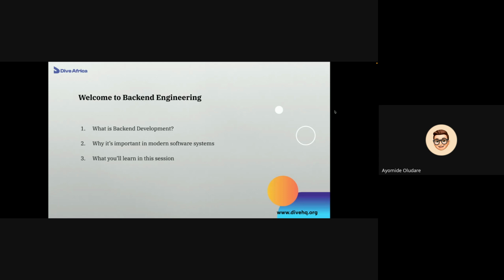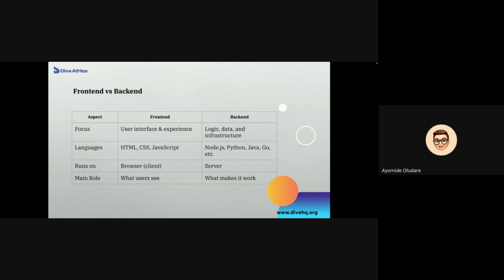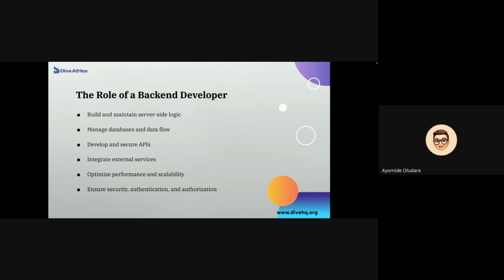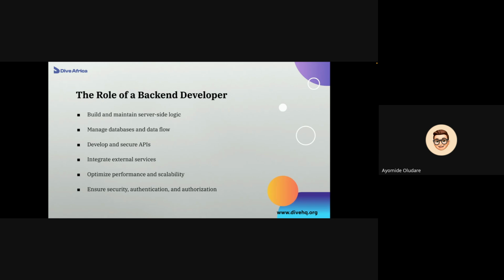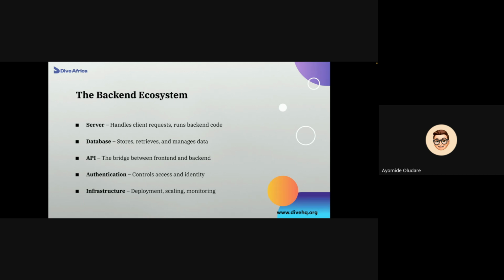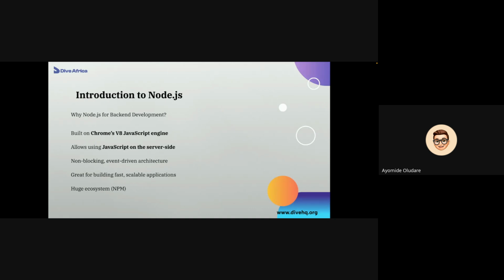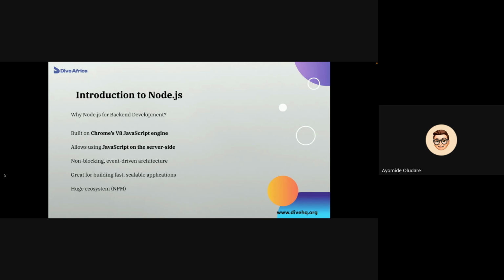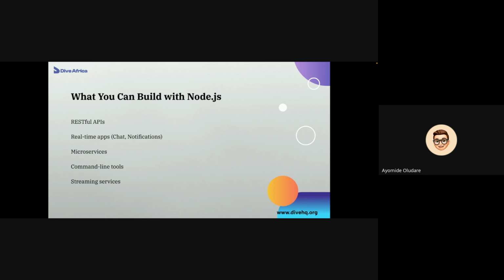Backend Engineering Live Class